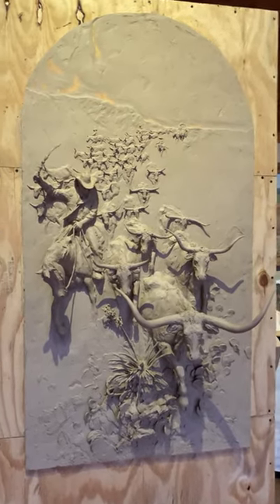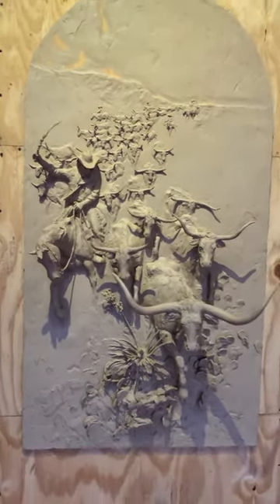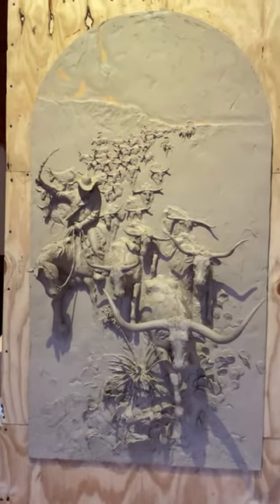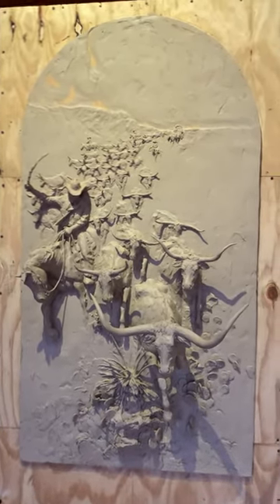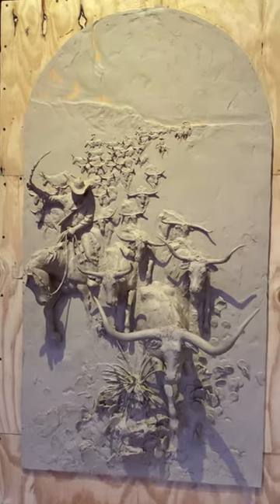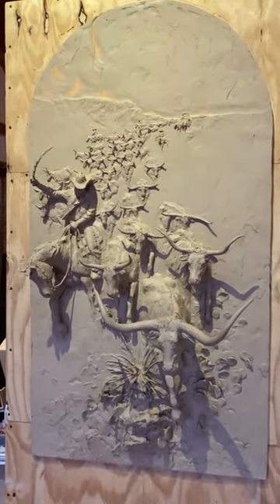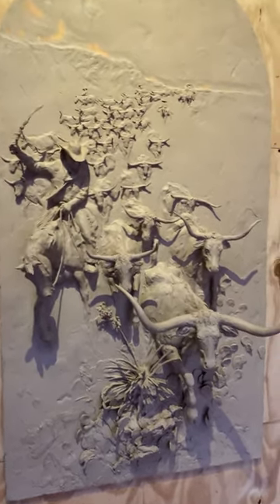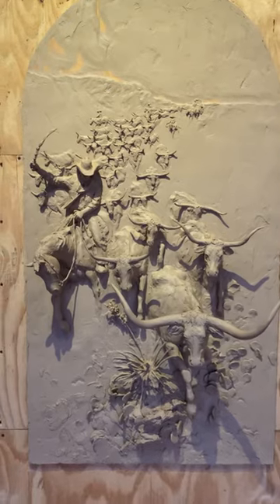Bruce Greene - NEW - bronze wall relief panel “The Bell on Old Blue”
Shown here in clay before it headed to the foundry to be cast in bronze, Bruce Greene shows us his newest wall relief, “The Bell on Old Blue”.  54h x 28h x 13d.  Available NOW for preorder, this piece will be part of the artist’s solo exhibition at InSight Gallery that opens April 22nd, 2023